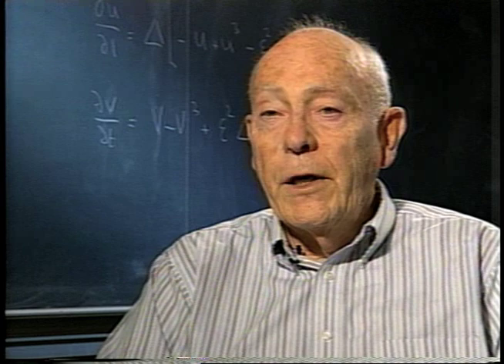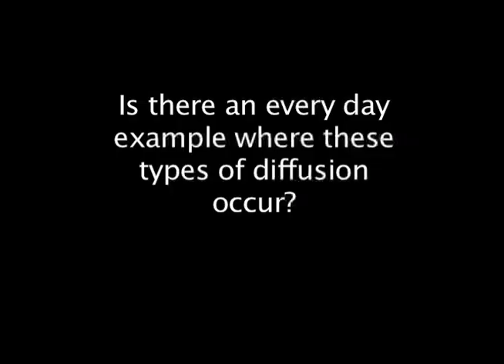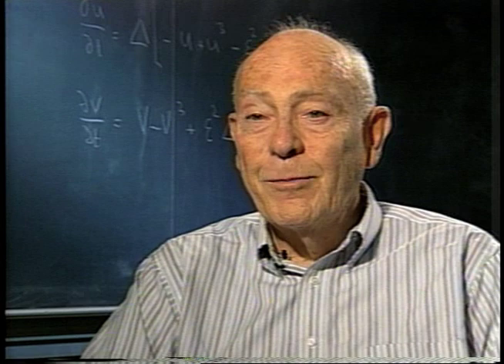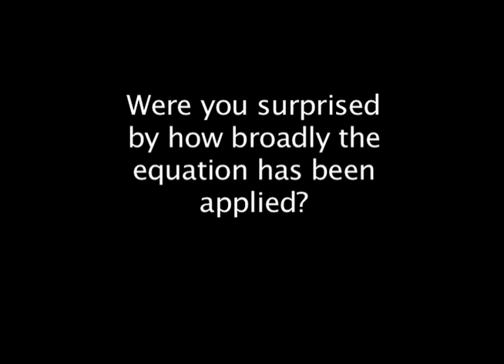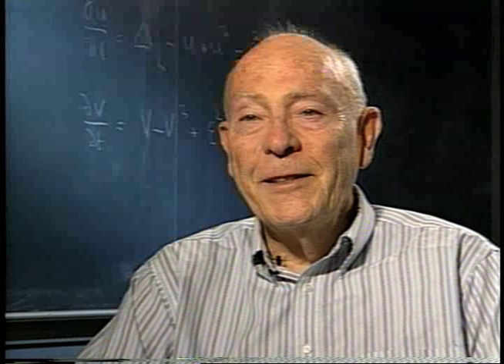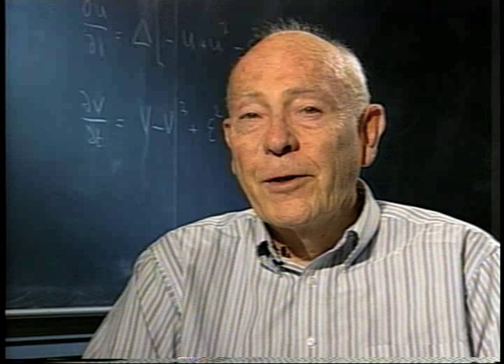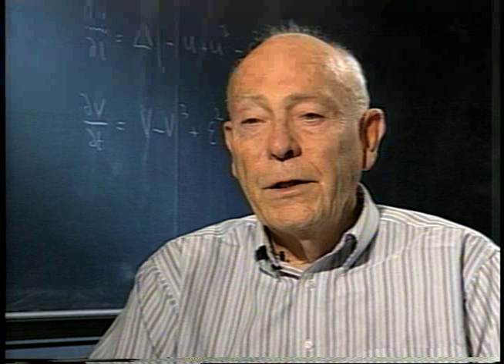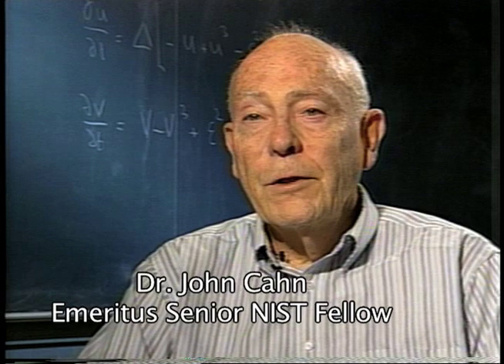A Conversation with Dr. John Cahn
On June 24, 2011, it was announced that NIST Emeritus Senior Fellow Dr. John Cahn had been selected to receive the 2011 Kyoto Prize in Advanced Technology for his fundamental contributions to the study of materials. In this interview, originally recorded in 2001, Dr. Cahn talks about his life, and the wide-ranging impact of his theories.